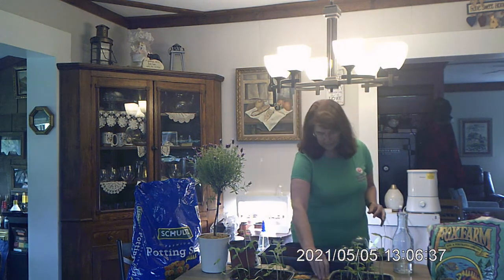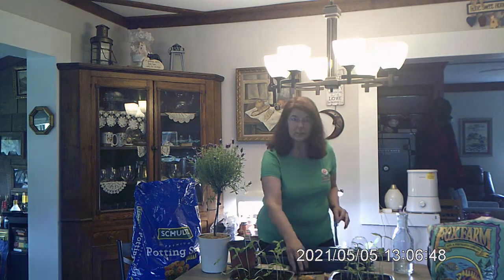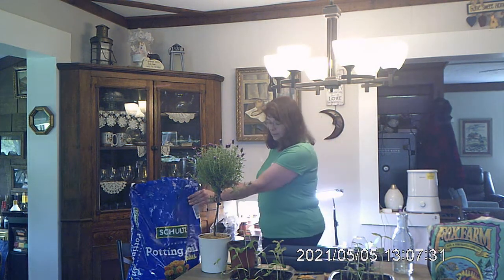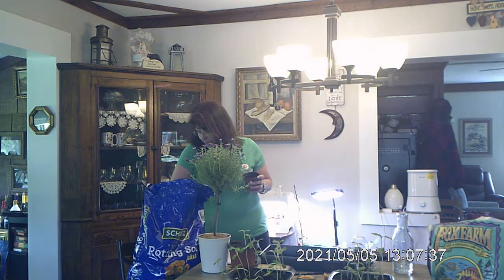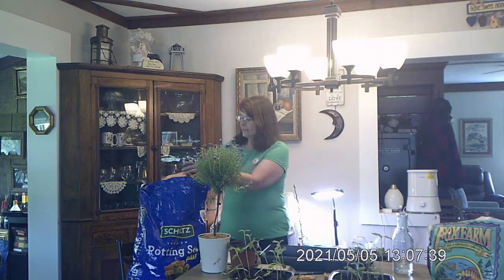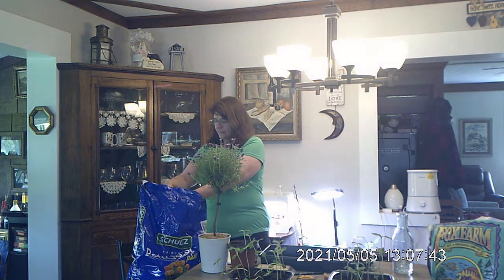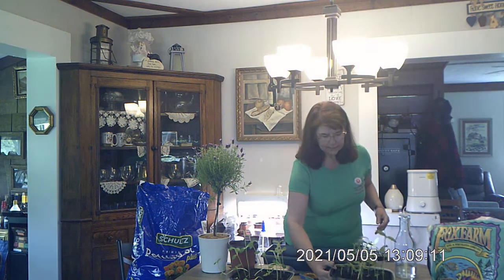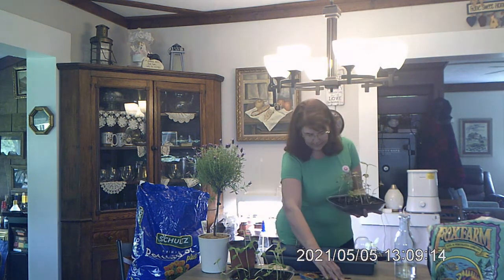How to grow sunflowers from seed 🌻// Gardening at the Simongetti North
This video is showing you how to grow sunflowers from seed.  Starting them indoors and showing seedlings.  Do you know how to grow sunflowers from seed?

Items below are items I have purchased, used and recommend.
The potting soil mix used;
FoxFarm – Happy Frog Potting Soil from Amazon or purchase from your local Garden Center
or
Proven Winners – Premium All Purpose Potting Soil from Amazon

If you are container gardening these fabric pots are really nice if you are able to let them drain and breathe
Vivosun - 5 – Pack Gallon Grow Bags, Heavy Duty 300G Thickened Nonwoven Plant Fabric Pots with Handles

Amazing Creations 5 Tier Stackable vertical planter

Places to Purchase Seeds Online
Botanical Interests
Seeds Now!

Places where I purchase live plants online
Nature Hills Nursery

Trellis’, Gardening Supplies and Fertilizers
Gardener’s Supply